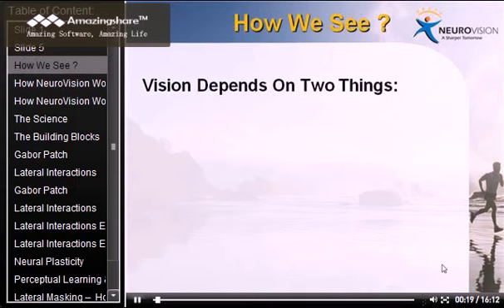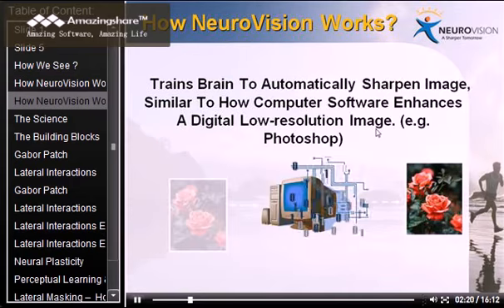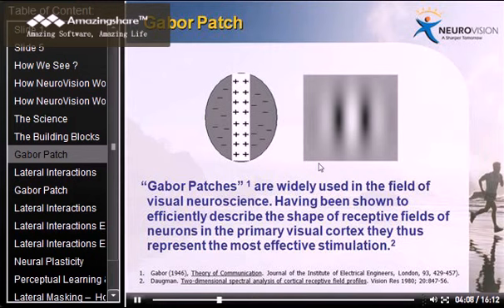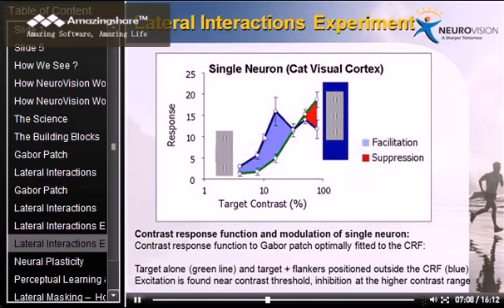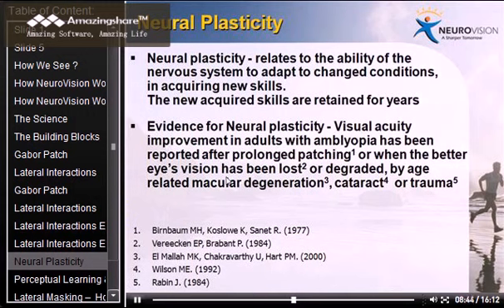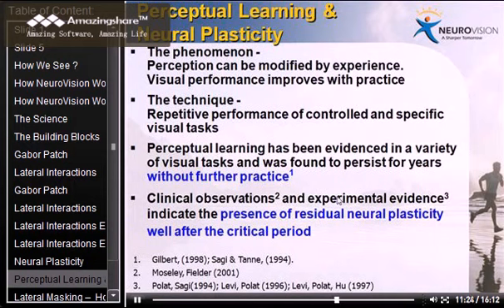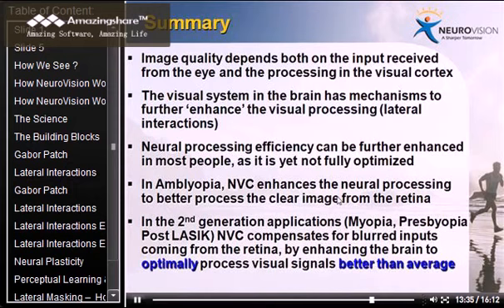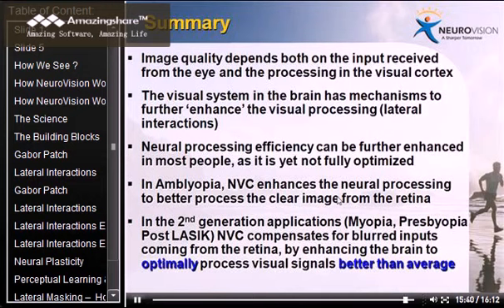NeuroVision Scientific background – How NeuroVision improves visual processing in the brain?